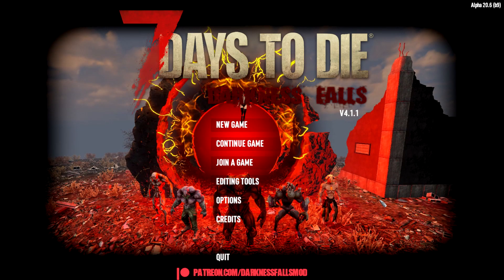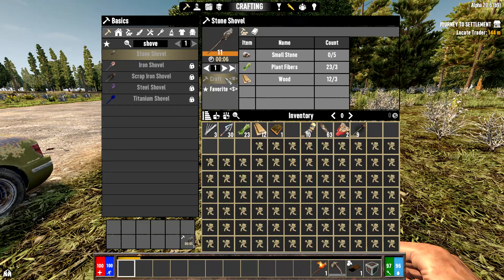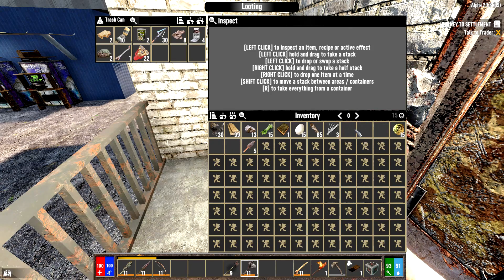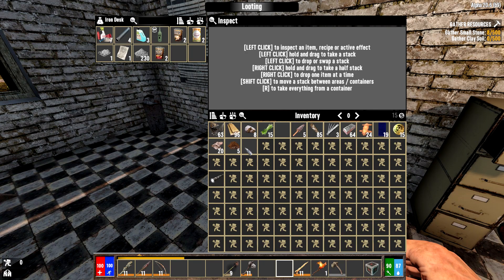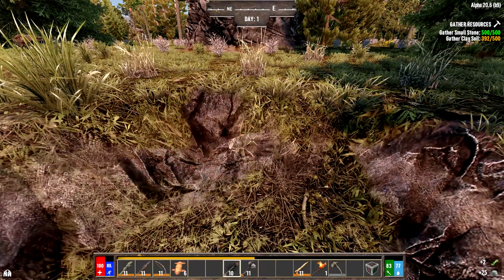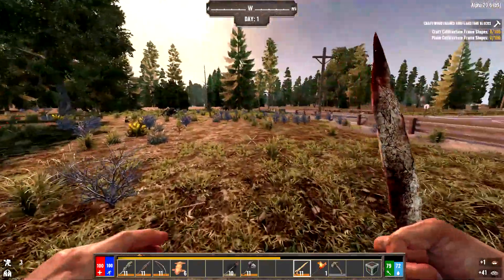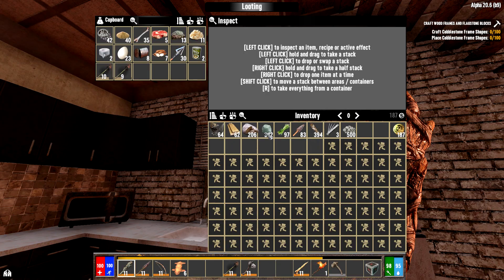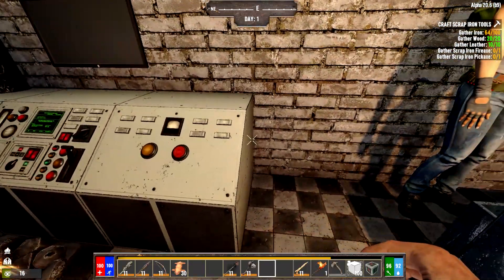Day 1 Beginner's Guide to Darkness Falls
This is my person beginner's guide for your first day playing 7 Days to Die: Darkness Falls